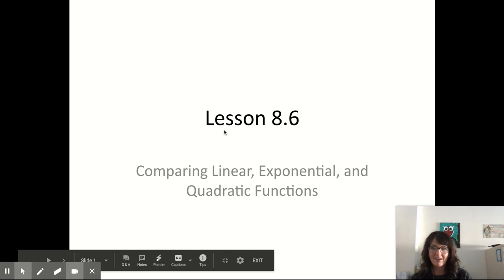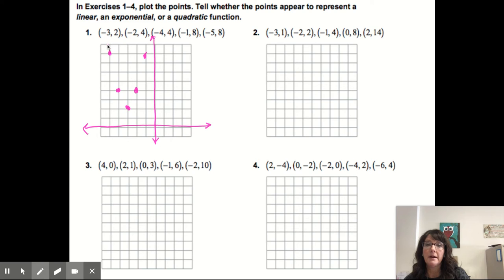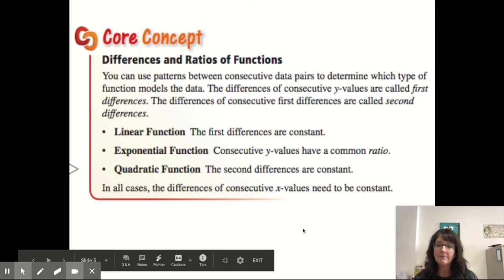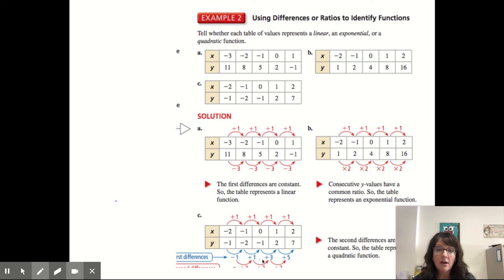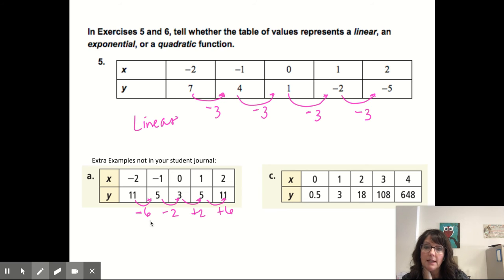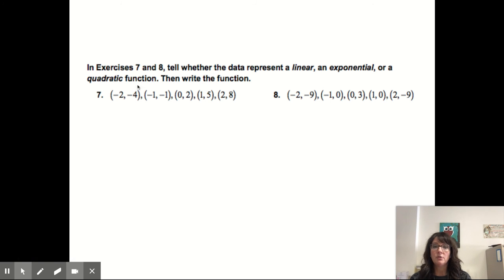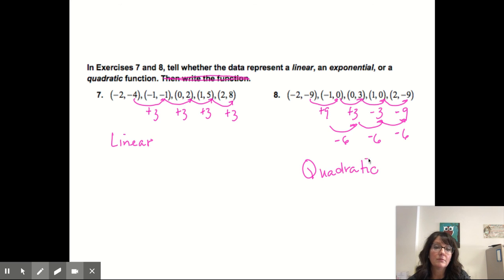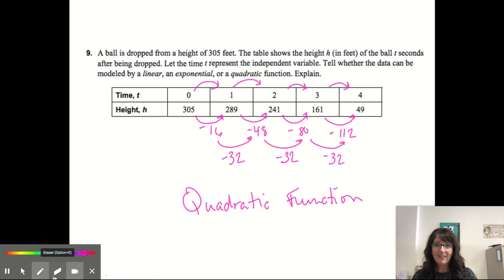Algebra 8.6 Comparing Linear, Exponential, and Quadratic Functions